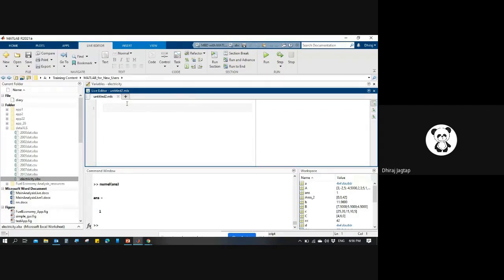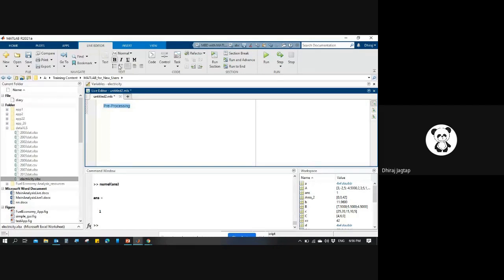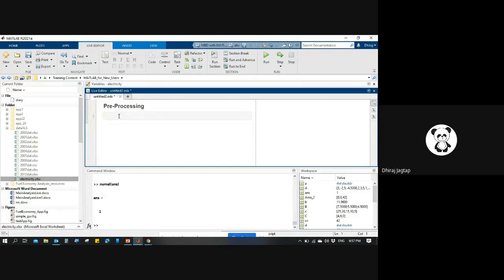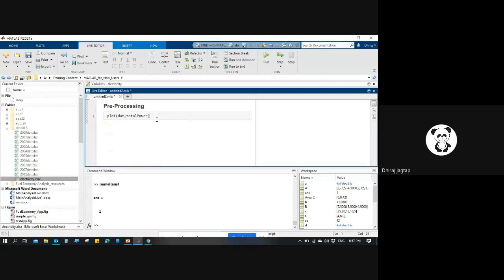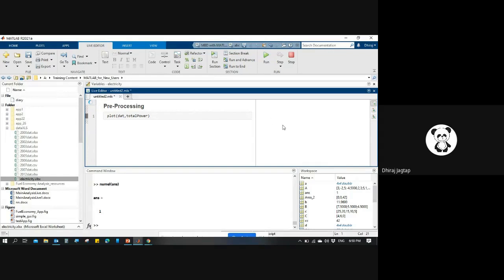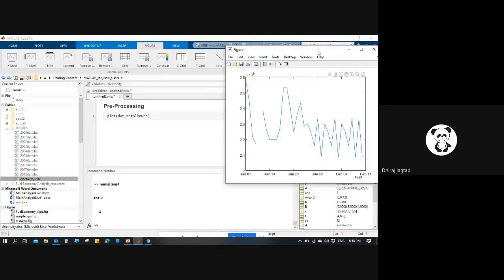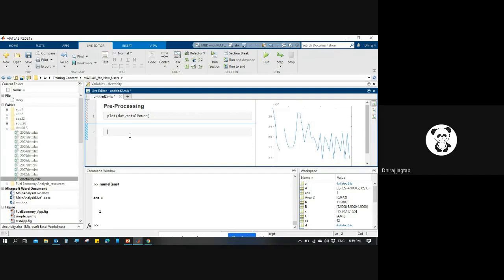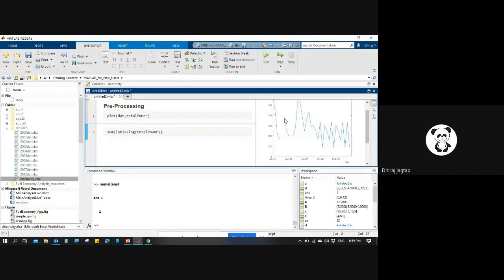CME | Lecture-114 | Working with Arrays in MATLAB Part-15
This video clearly explains about working with ARRAYS in MATLAB.